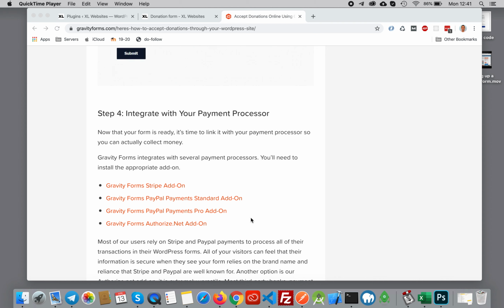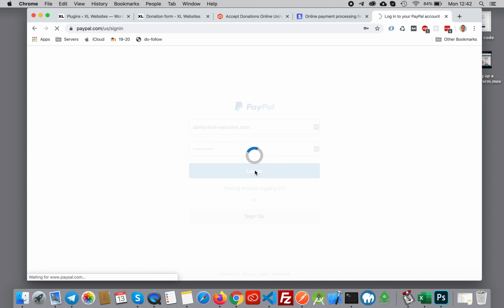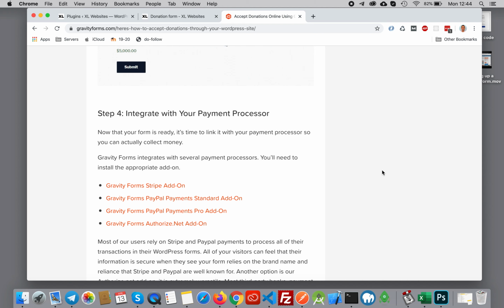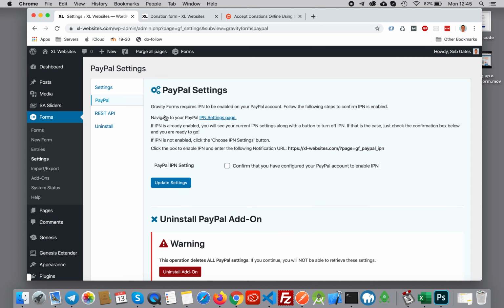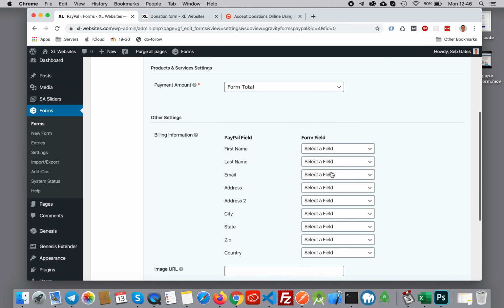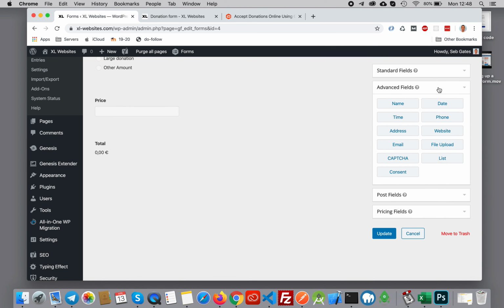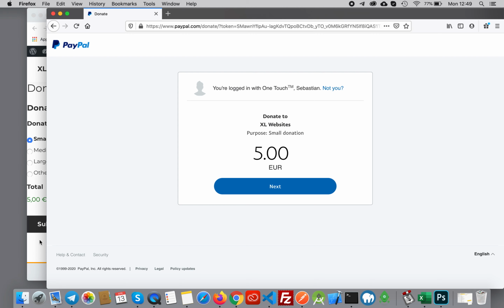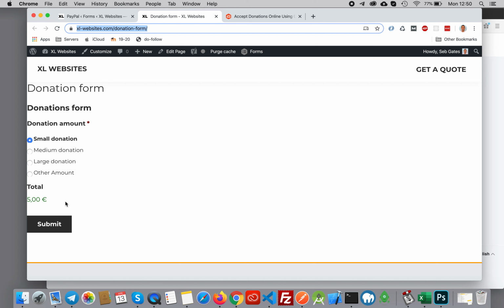How to configure PayPal Standard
How to configure PayPal Standard on your Bhakti Marga donation form.